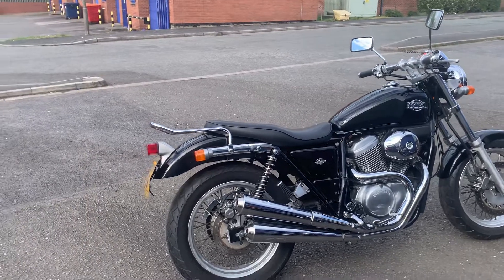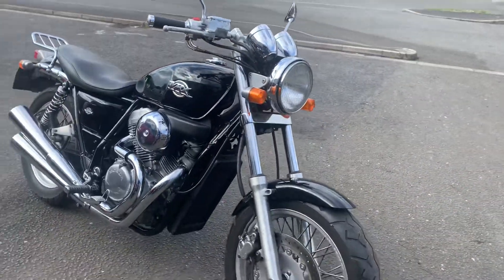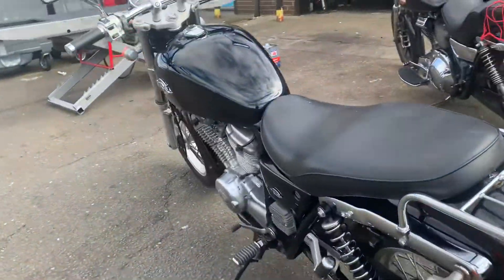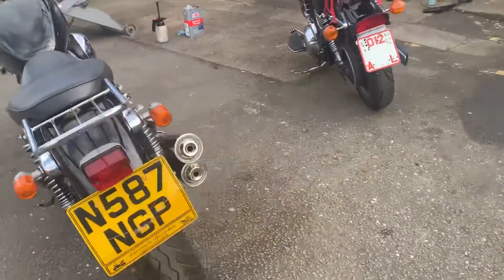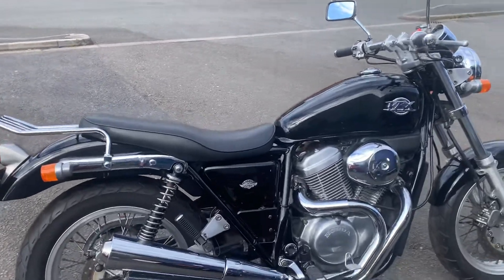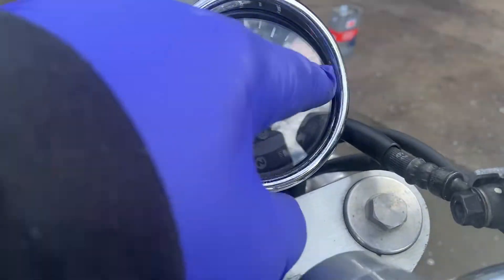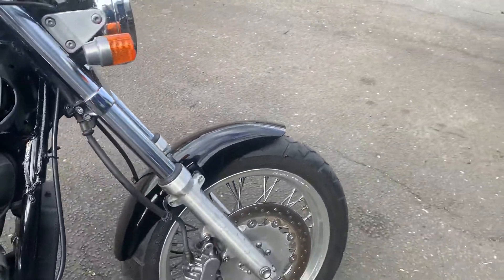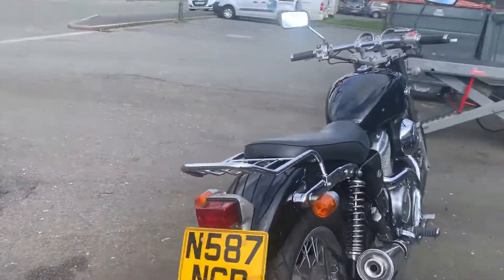Honda VRX400 Roadster awesome flat tracker motorcycle motorbike @CustomCruisersLimited 2 UK 4 sale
Honda VRX400 Roadster awesome flat tracker motorcycle ** For sale UK ** using sleeved down VT600 shadow or steed VT400 @CustomCruisersLimited tank resprayed snd ethanol proofed carbs rebuilt super low miles under 7000 from new super low seat height at 24 inches perfect for shorter riders very fast for 400 as Japanese were restricted on CC so bikes were very special been in my family for over 25 years as purchased for my 70 year old Dad regular service a great super rare bike grab a unique fast but ultra light ride for sale Uk and bikes call Mike 0177383